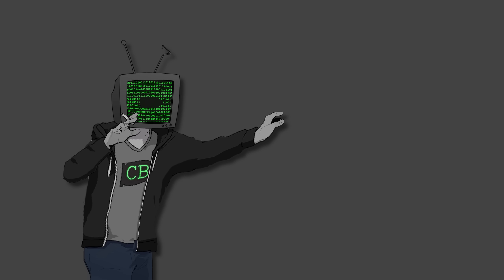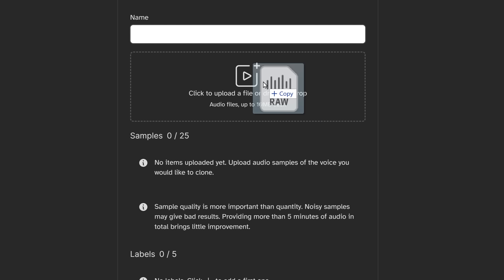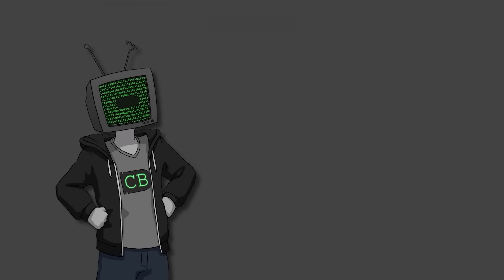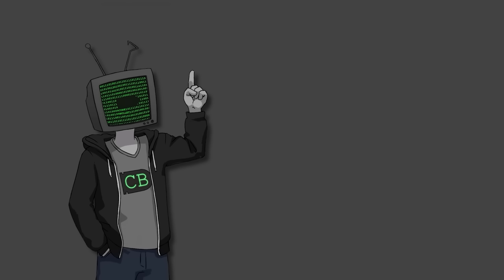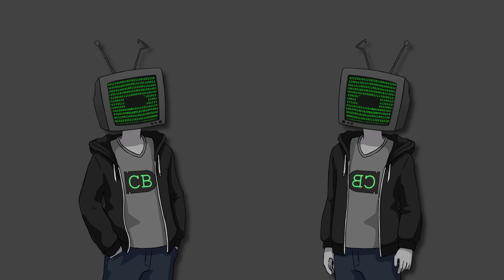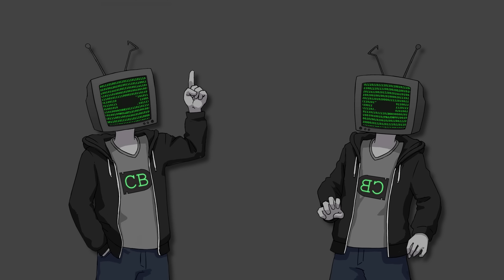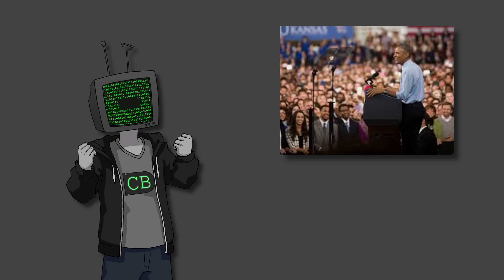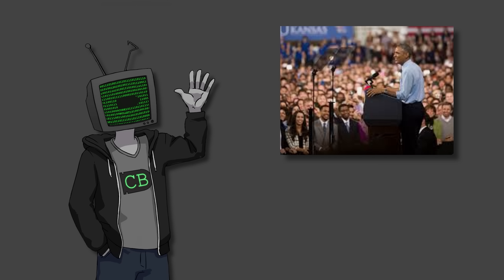I CLONED my voice with AI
Welcome to the end game